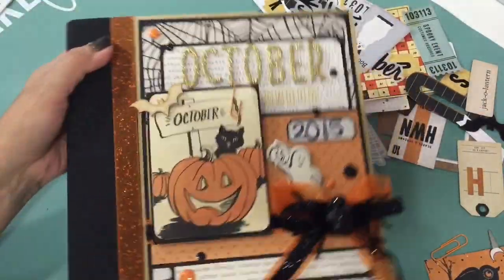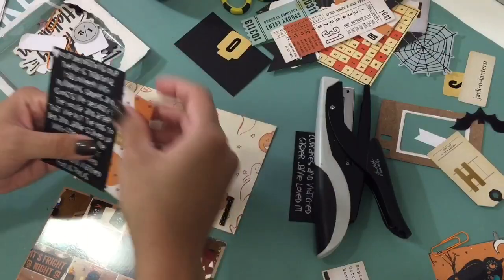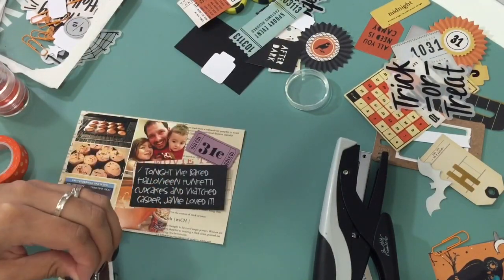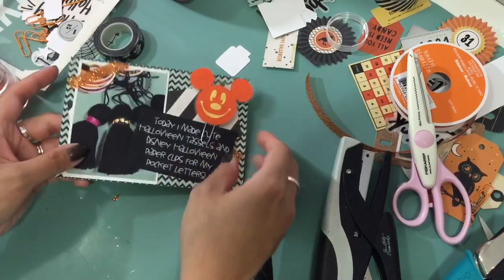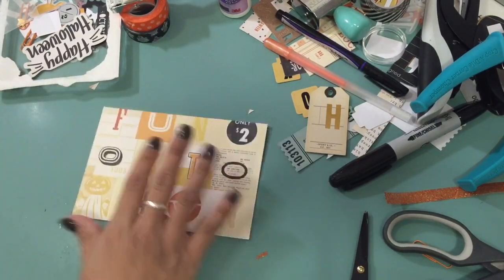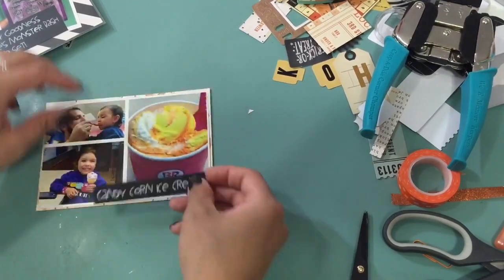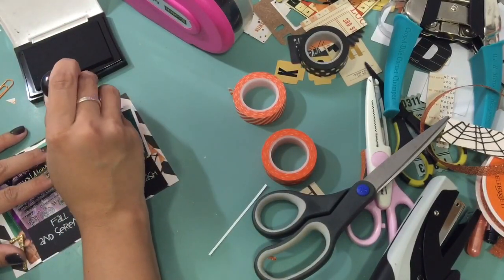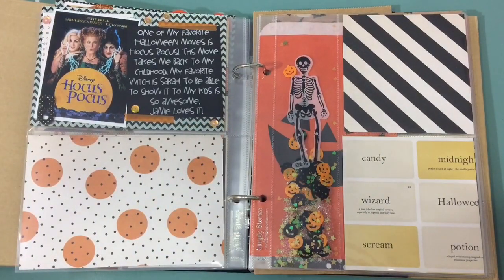🎃 October Daily 2015: Process Video Oct.1-8 (HD)